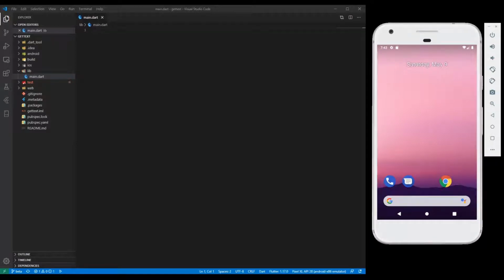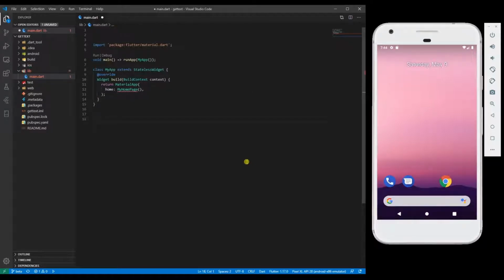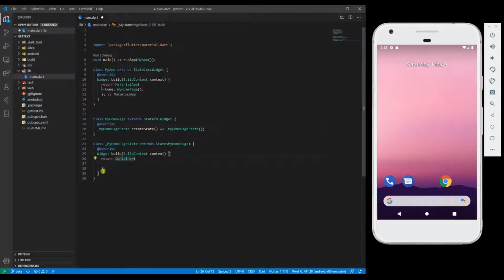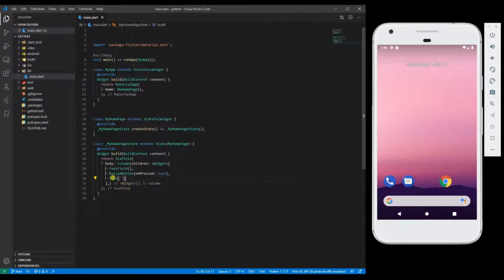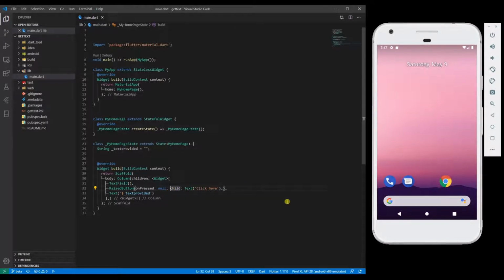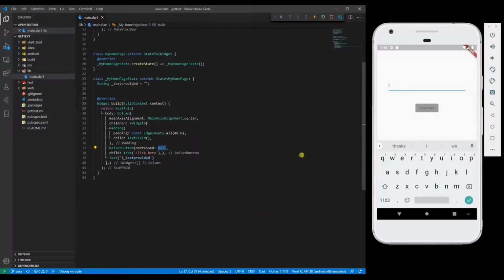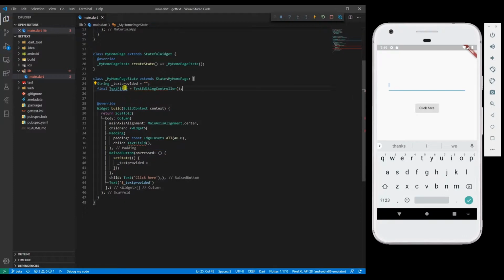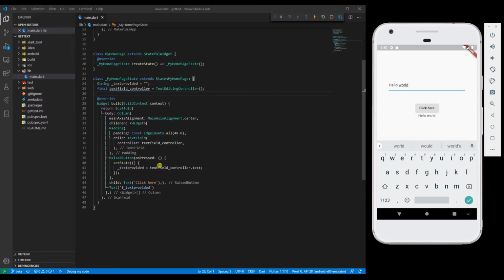How to read text from Textfield in Flutter?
In this video, I've shown how to read text from Textfield in Flutter.

If you are interested in more examples, here is a repository for beginners.